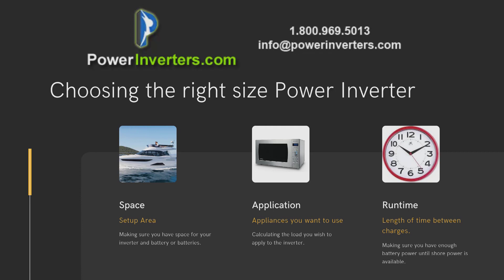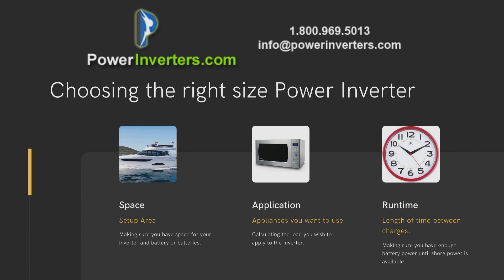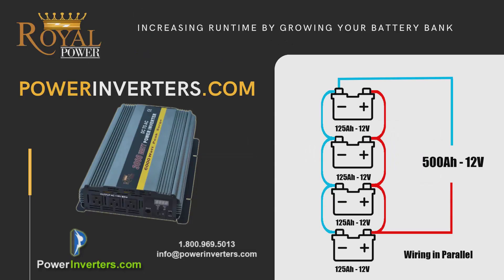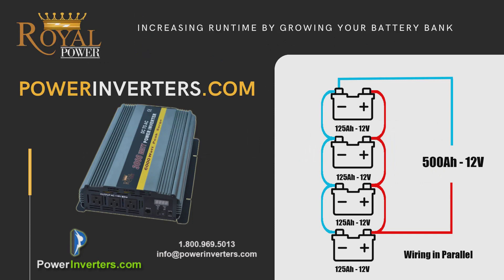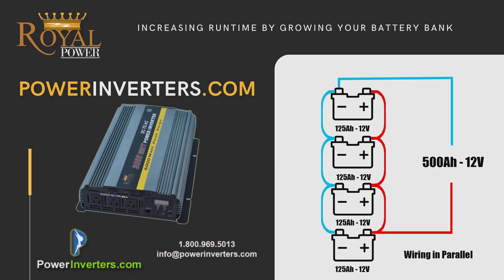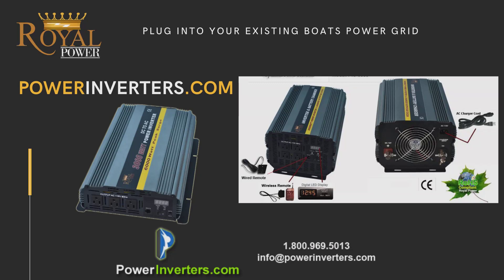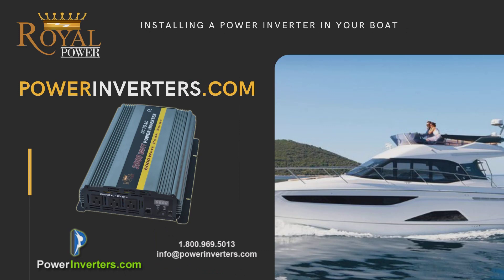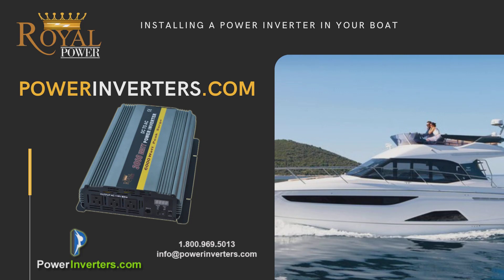Installing a Power Inverter in your boat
How to setup a power inverter in your boat. Method of charging your battery bank and the best inverter to use.